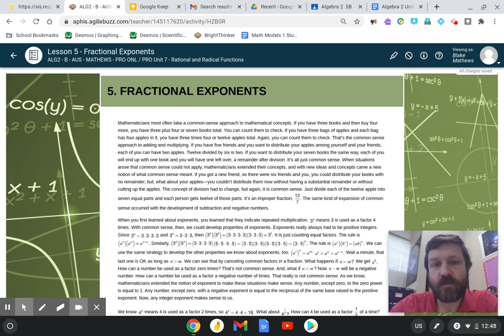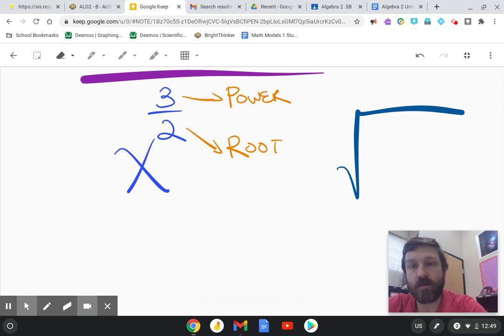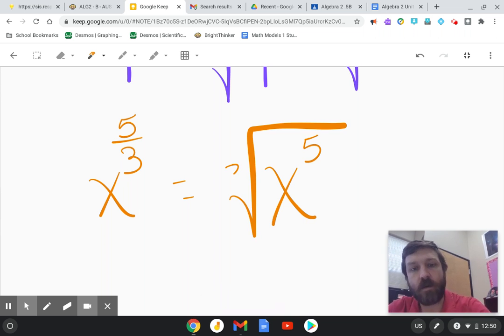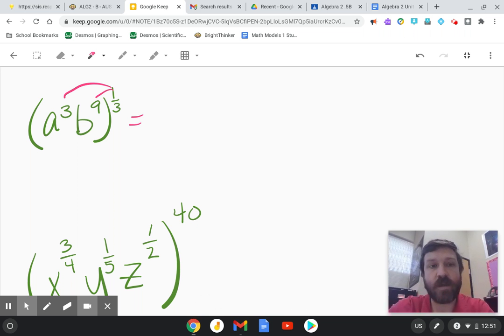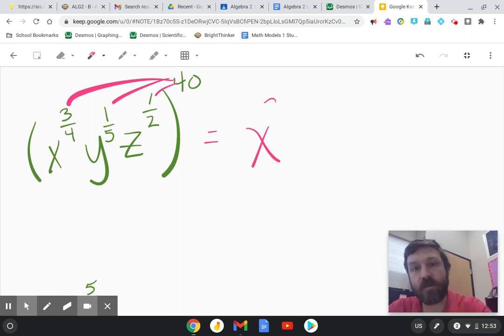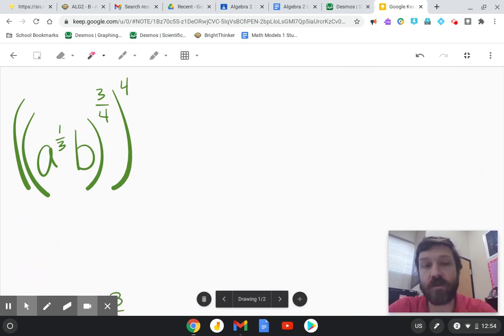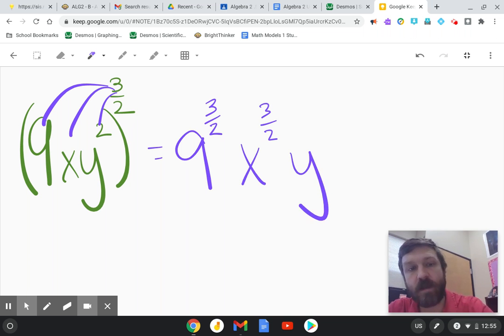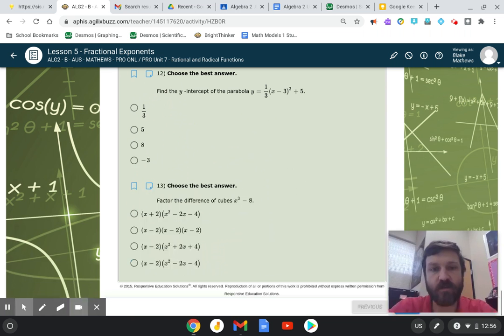Algebra 2 Unit 7 Lesson 5